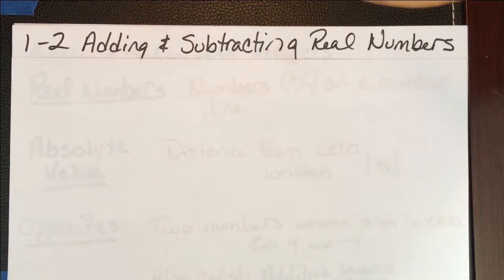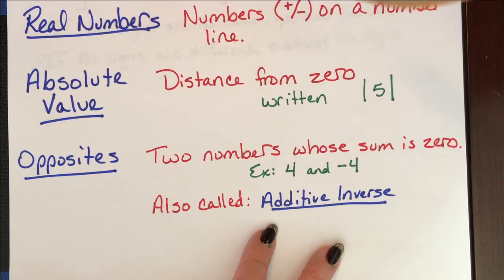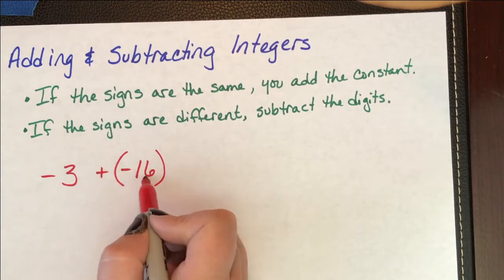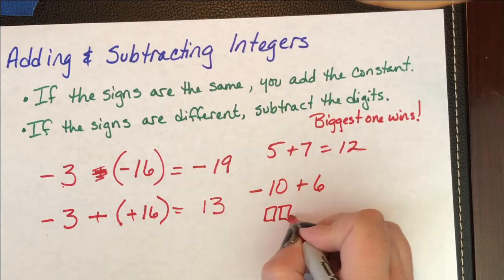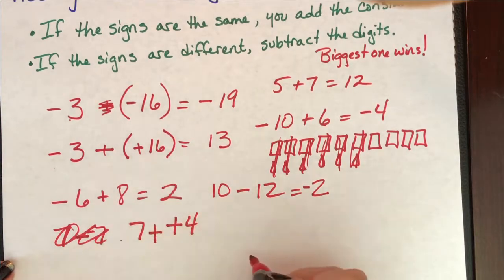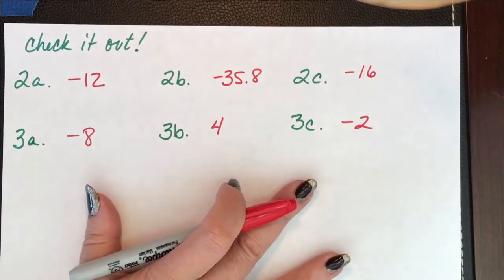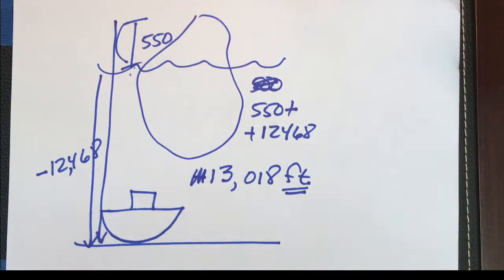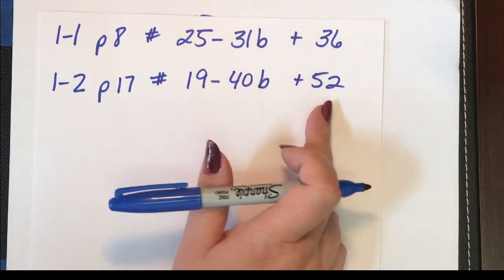Alg 1-2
Adding and Subtracting Integers